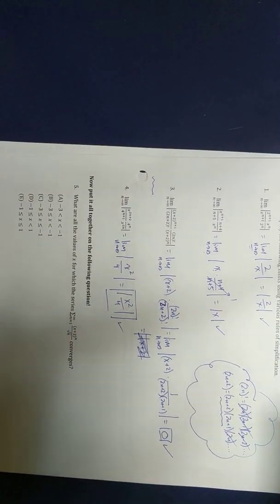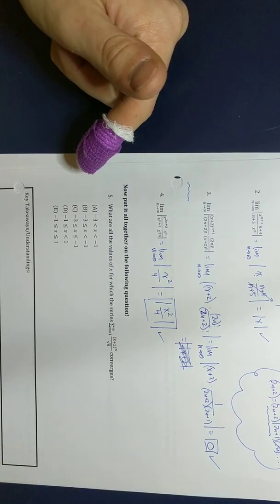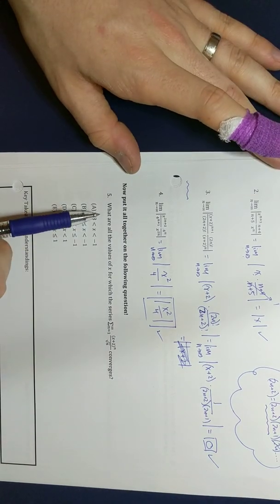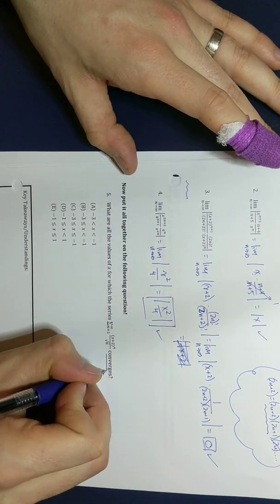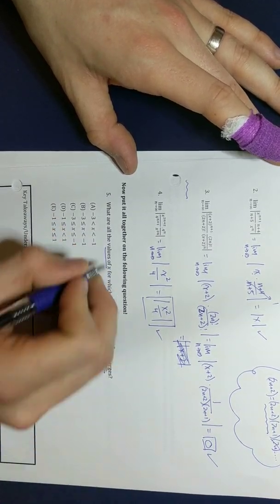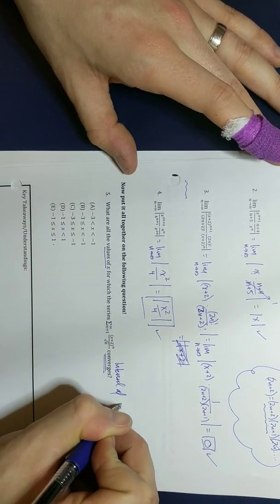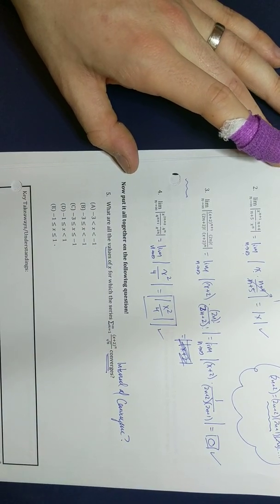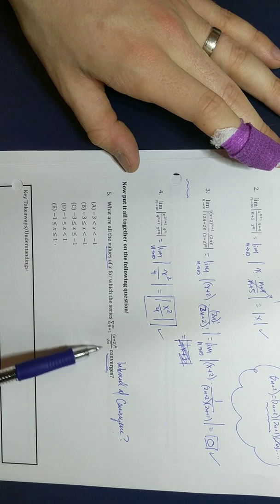Unit 11 Review PT. 2 PSA1-2